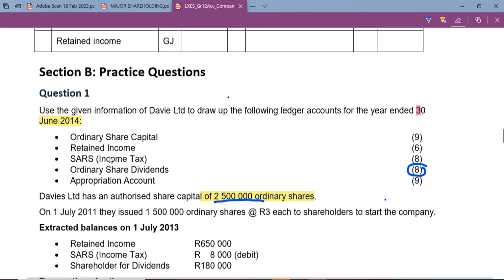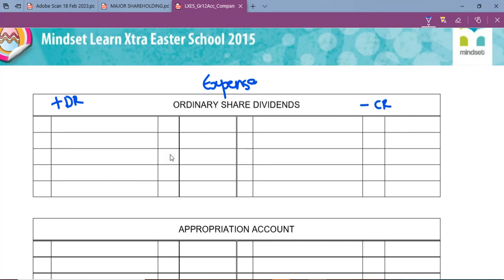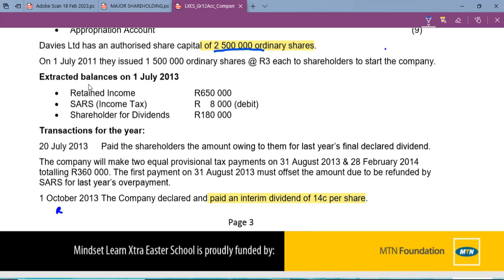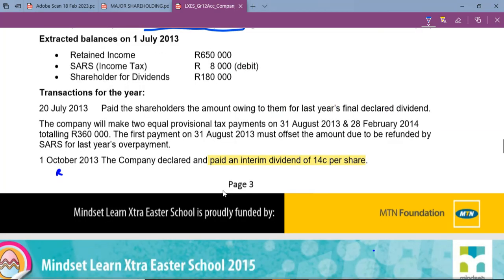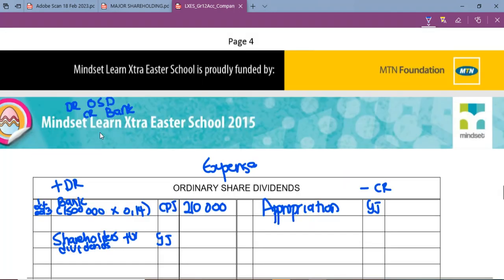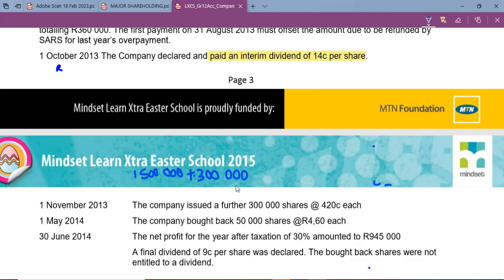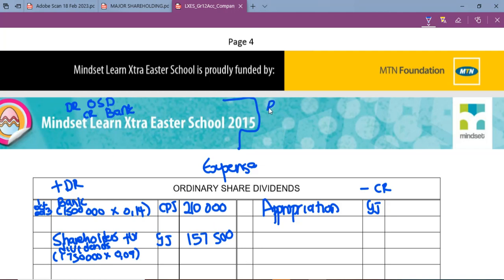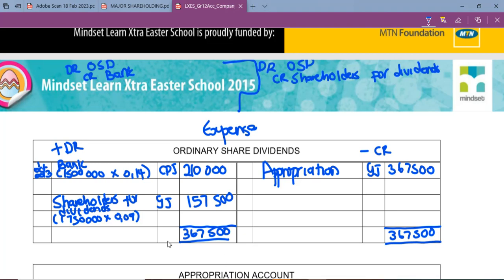Accounting Grade 12 | Completing Ordinary Share Dividends Account | Aubrey Chauke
In this latest lesson, He teaches Grade 12 learners how to complete the ORDINARY SHARE DIVIDENDS Ledger Account.

ONLINE LESSONS PACKAGES:
Package 1: R350 (2 Online Lessons per week including a copy of each online lesson)
Package 2: R250 (1 Online Lesson per week including a copy of the lesson and 1 Pre-Recorded Lesson)
Package 3: R150 (1 Online Lesson Per Week including a copy of the lesson)

CONTACT LESSONS/FACE-TO-FACE PACKAGES:
Package 1: R450 (2 Contact/Face-To-Face Lessons per week)
Package 2: R350 (1 Contact/Face-To-Face Lesson per week + 1 Pre-Recorded Lesson Per Week)

ONCE-OFF LESSONS
Package 1 (Online Lesson): R120 (1 hour 30 mins includes a recorded copy of the lesson)
Package 2 (Contact Lesson): R120 (1 Contact Lesson for 2hrs)
Package 3 (Pre=Recorded Lesson): R90 (1 Lesson, 2hrs max)